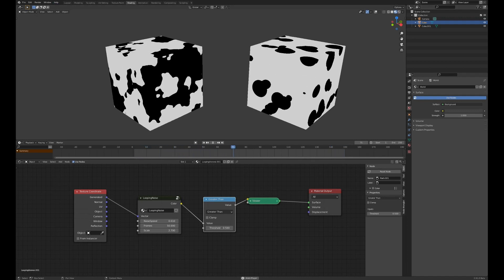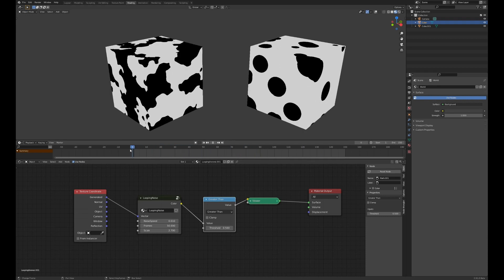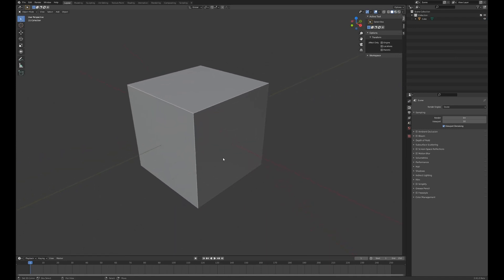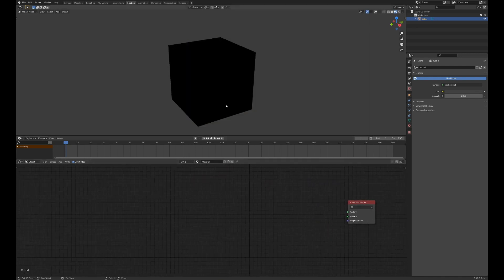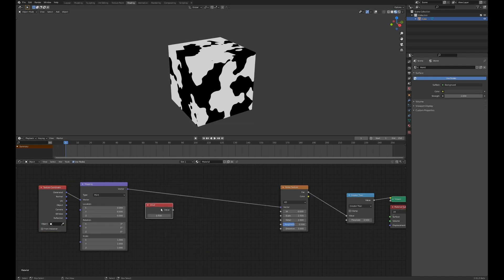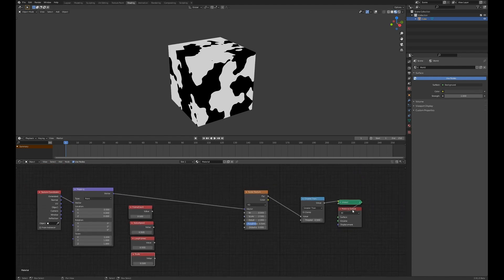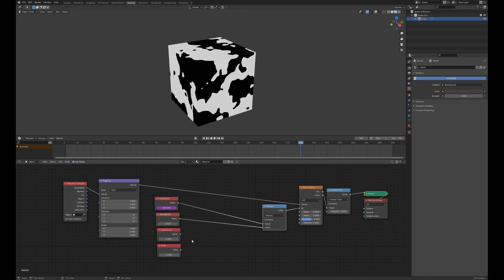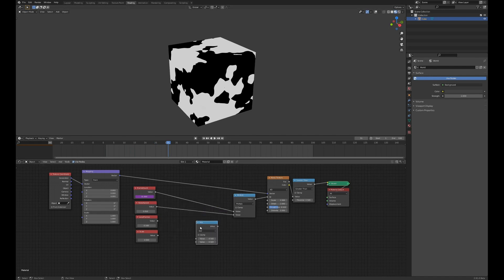Creating perfect animated noise loops in Blender.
I needed to create a noise pattern that looped seamlessly in Blender and took a while to come up with this solution. I felt it worked too good not to share. This describes a technique in Blender to create a noise texture that loops seamlessly for any duration you wish.